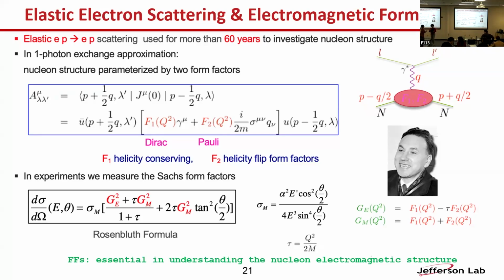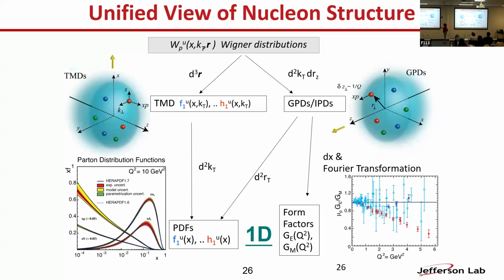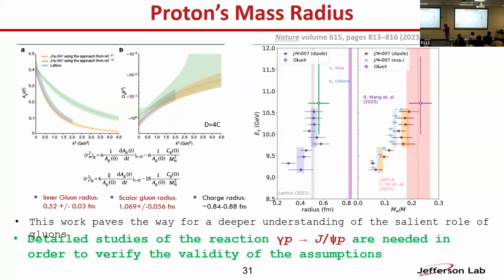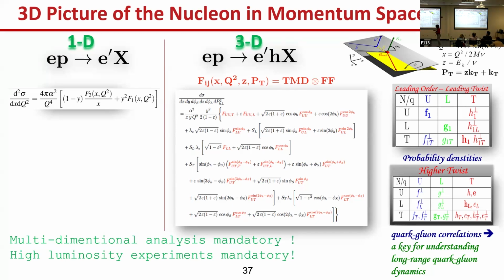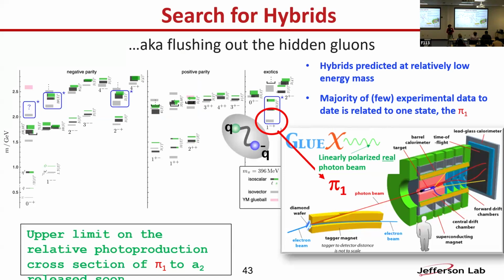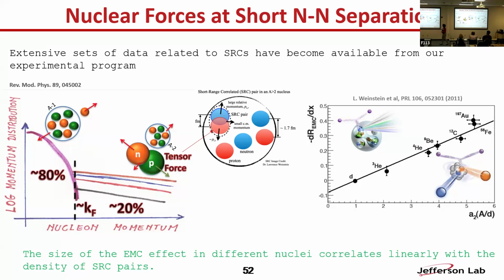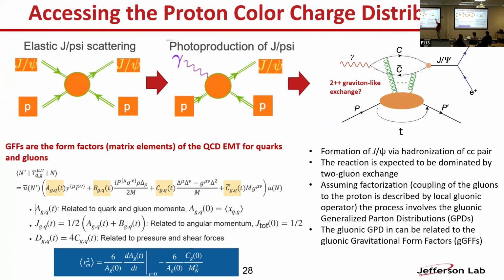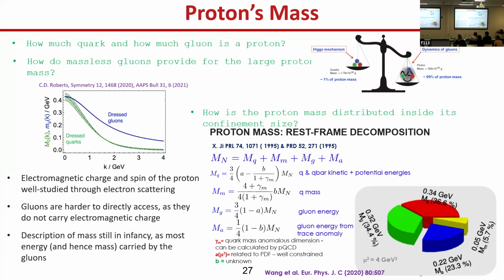JLab: Now and In The Future Part 2 (Patrizia Rossi)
In this video, Dr. Patrizia Rossi gives her 2nd lecture on JLab Science. She discusses the electromagnetic form factors of the nucleon, gravitational form factors of the energy-momentum tensor, proton mass/radius, 3D momentum space picture of the nucleon, K-Long Facility, J/ψ production, nuclear structure in matter, and more!